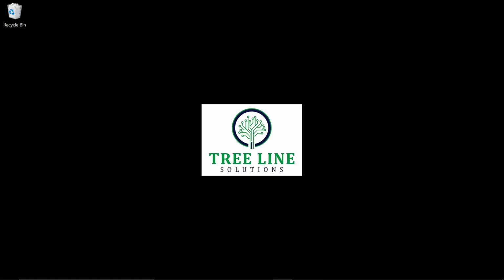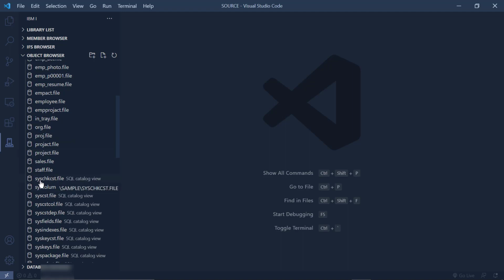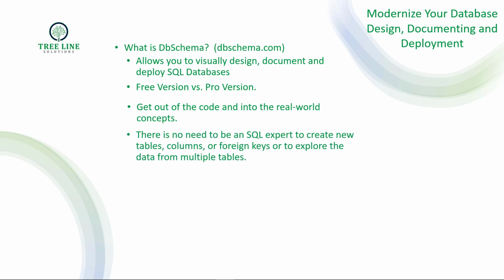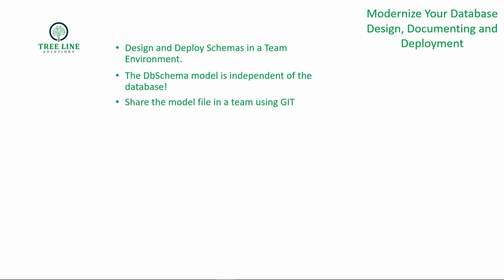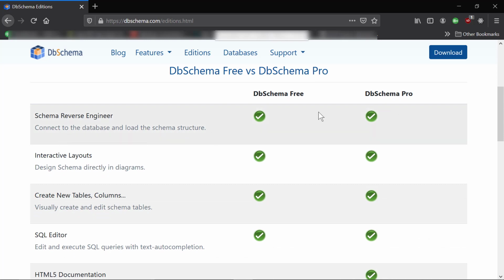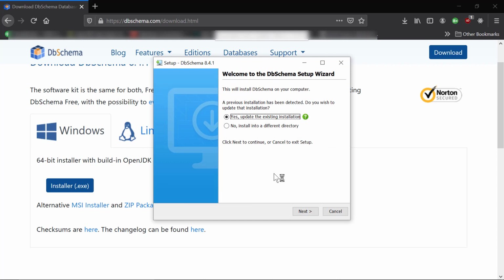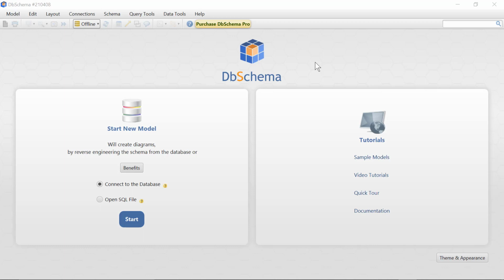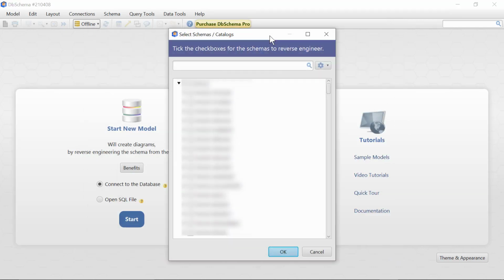IBMi Modernization Tips: Installing the DB2 for i Sample Database on your IBMi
Tips and Techniques for IBMi Modernization.  Join Tree Line Solutions and learn how to install the DB2 for i Sample Database on your IBMi.  Learn how to bring your database design into the modern using DBSchema and JTOPEN.   Use Visual Studio Code for development on your IBMi.